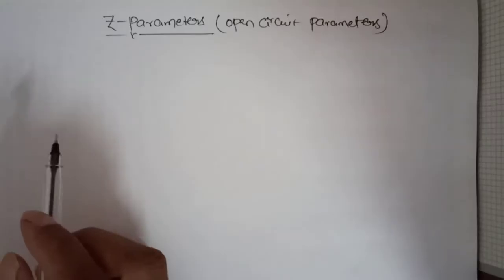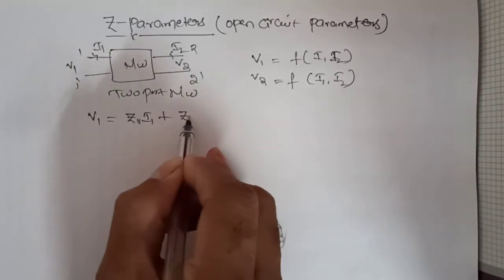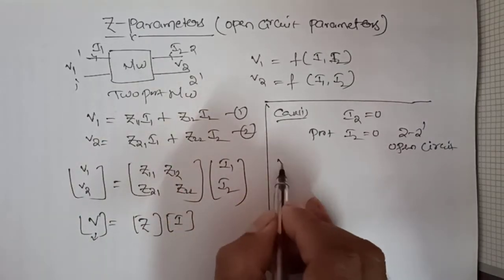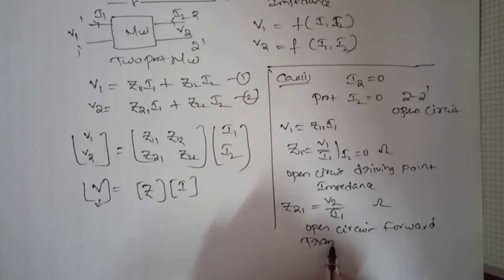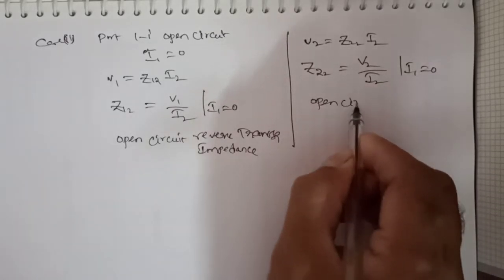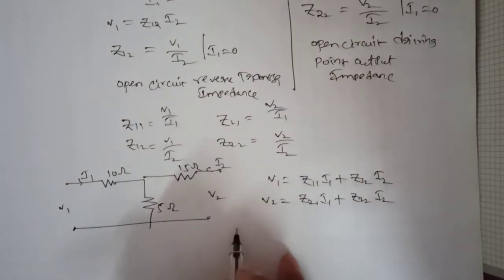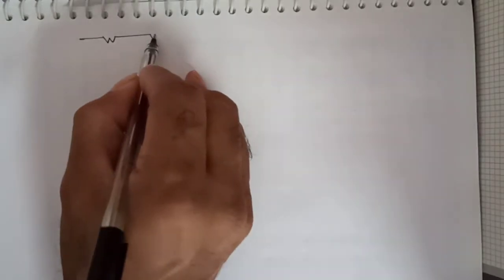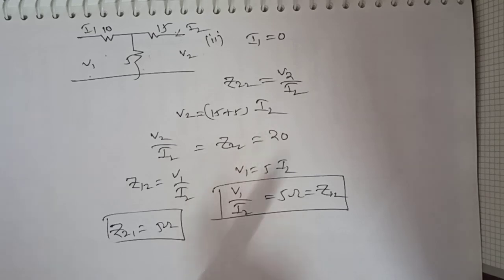Z- Parameters (Open Circuit Parameters)